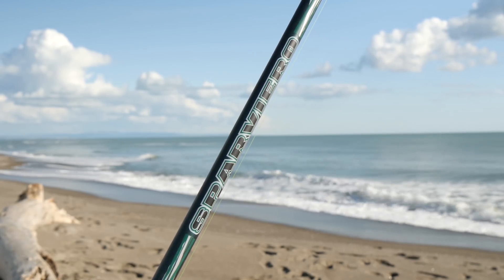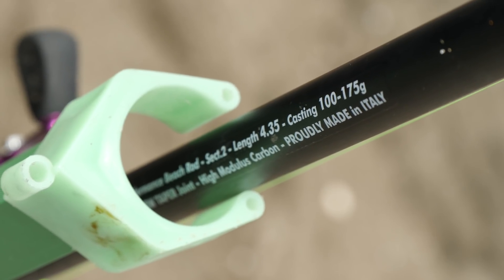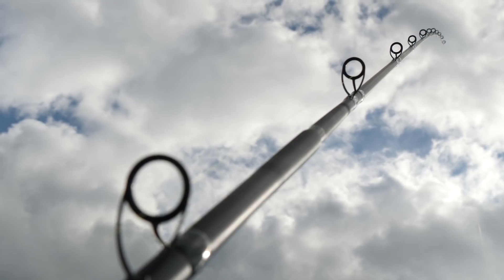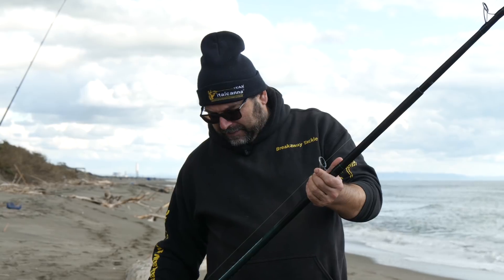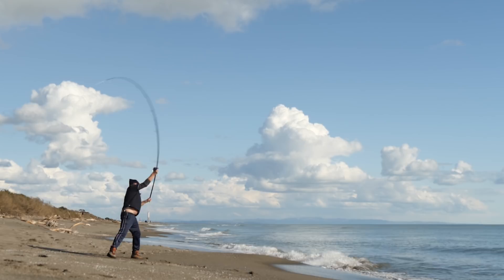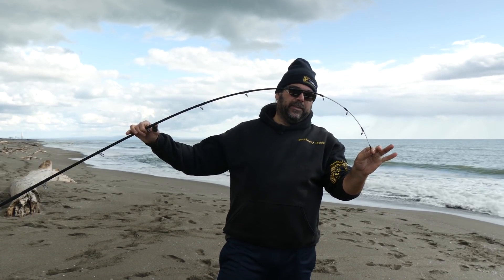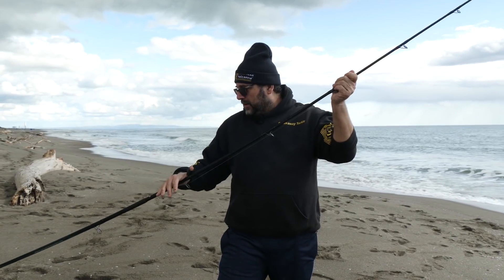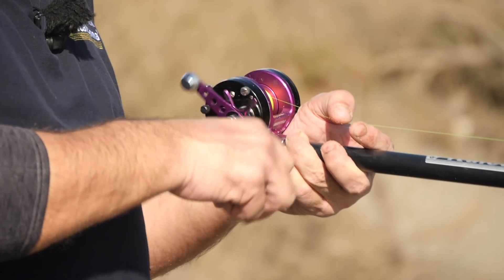Italcanna presenta Sparviero, Tesla e Revolver (Italcanna)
Italcanna ci presenta Sparviero, Tesla e Revolver, tre nuovissime canne dalle caratteristiche tutte da scoprire: vediamole in azione.